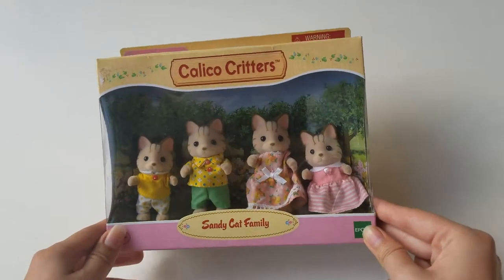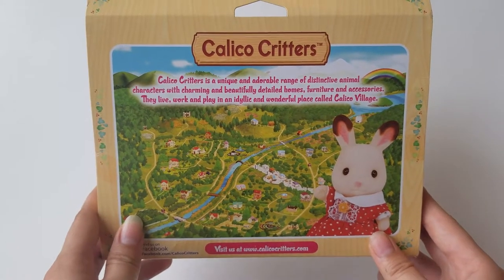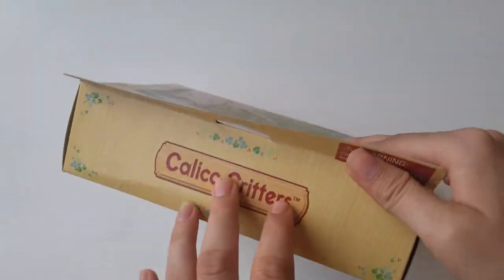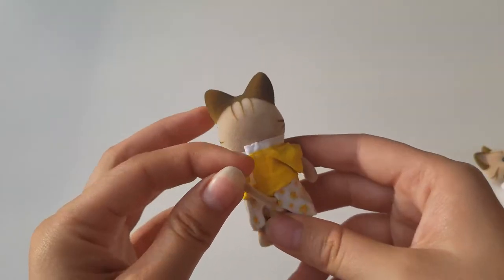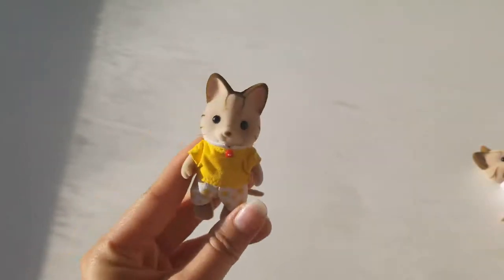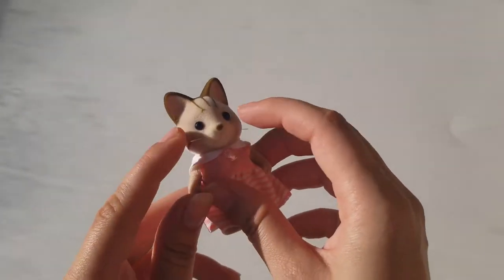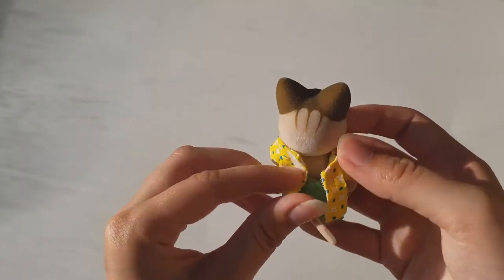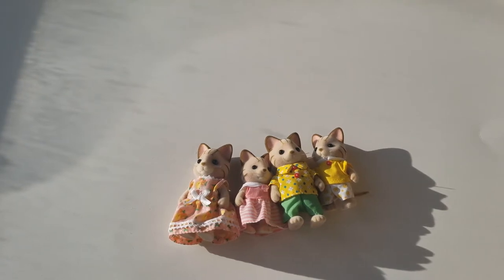Calico Critters / Sylvanian Families Sandy Cat Family Toy Review